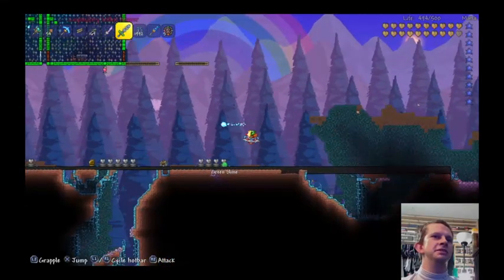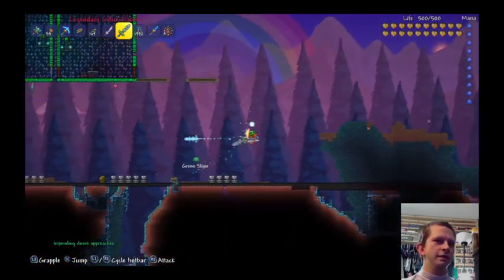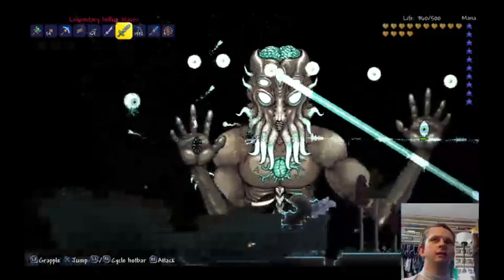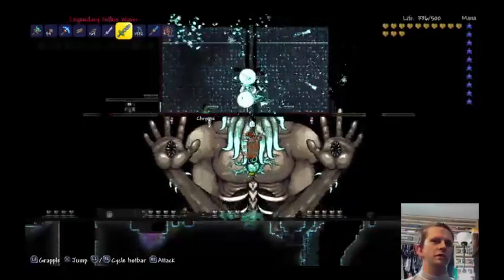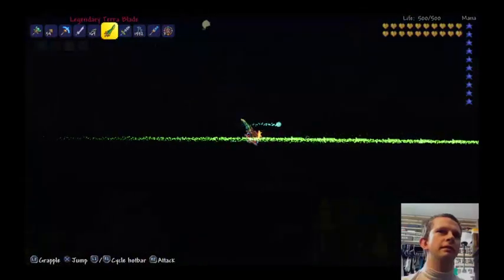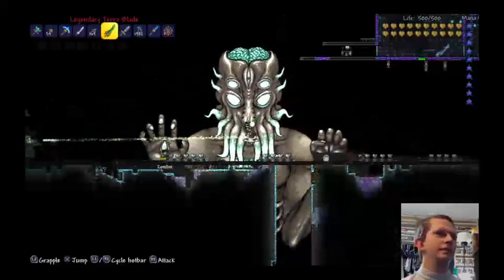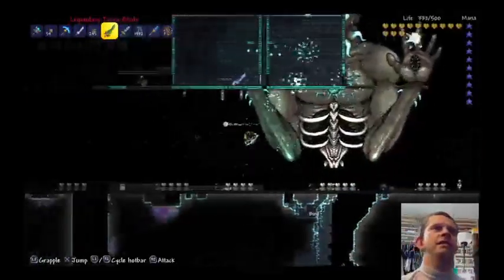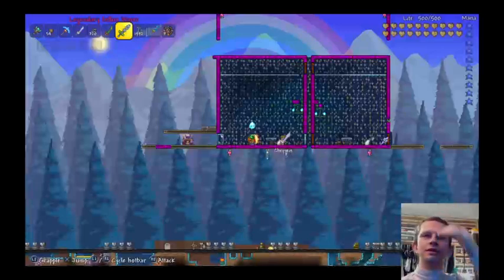terra blade vs influx waver moonlord battle ll which is better? ll terraria 1.3 console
ive seen other videos that prove influx waver is better and in todays video were going to find out.

if you like this video please check out our vlog channel : one vlog away